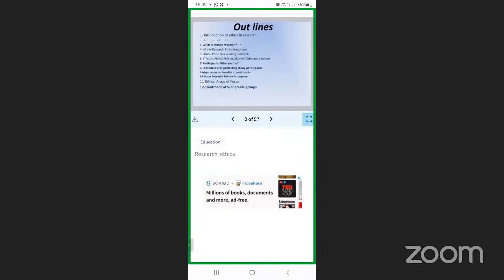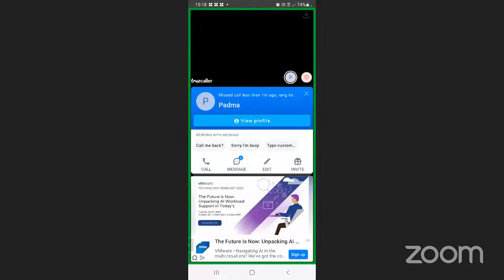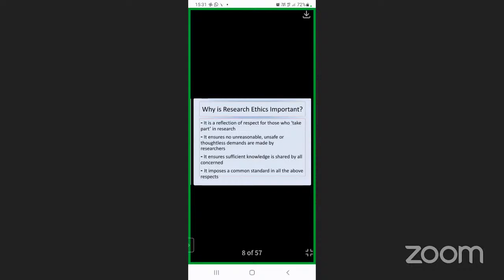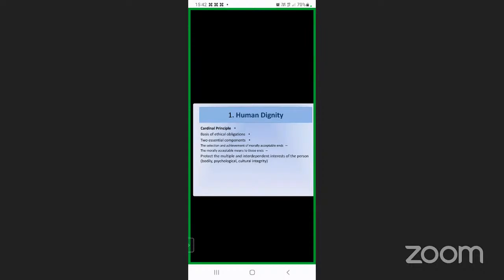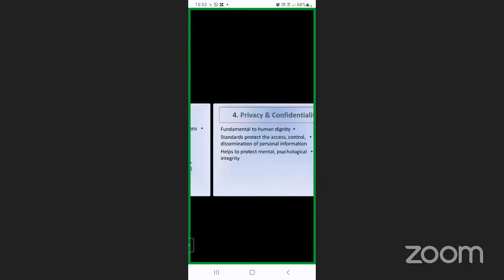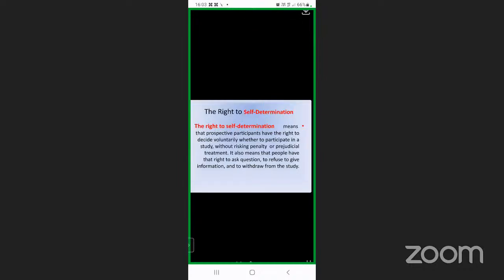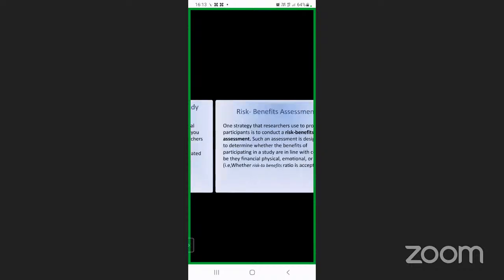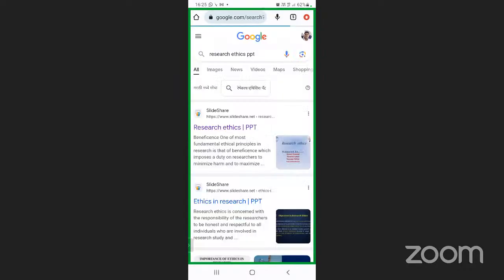Science College Nanded Course Work Winter 2023 Day 3 Shift 2